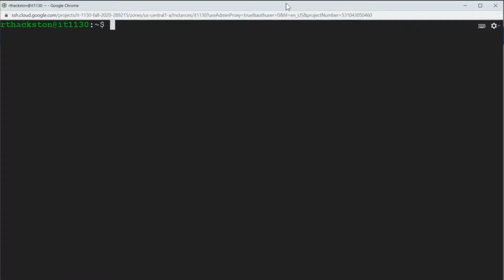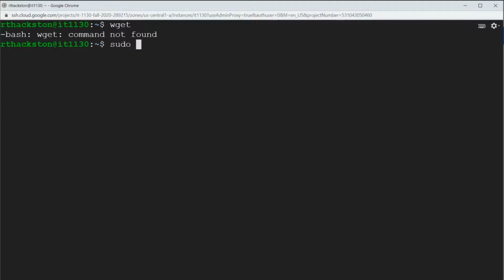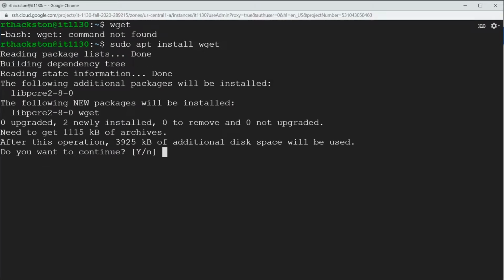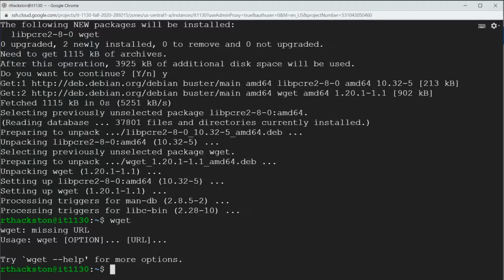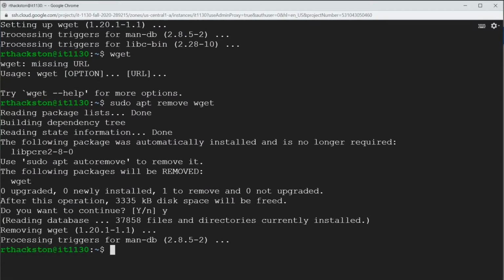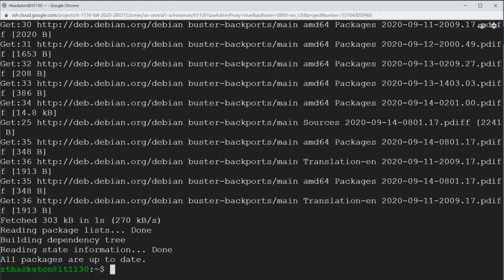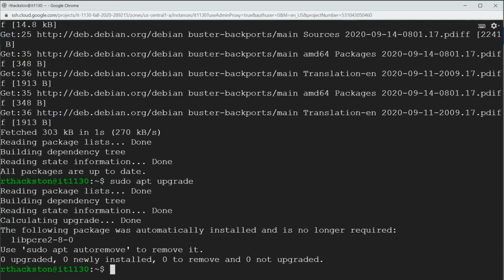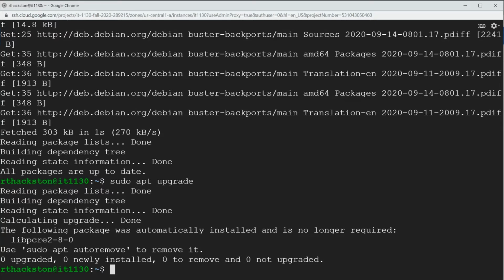[072] Installing software in Linux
A brief video introducing how to install software in Linux at the command prompt.